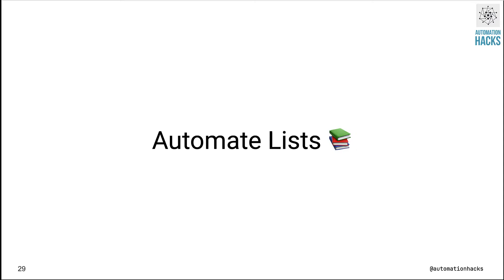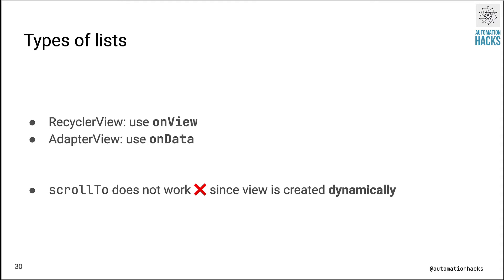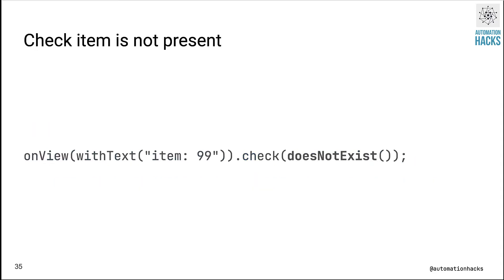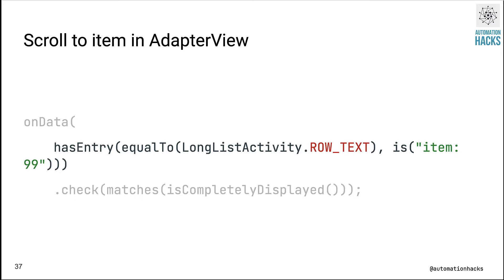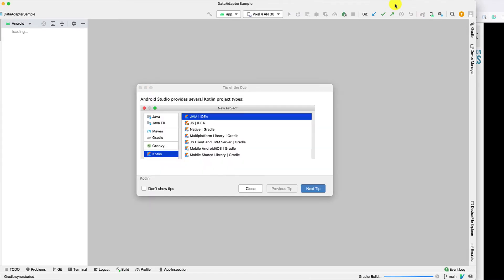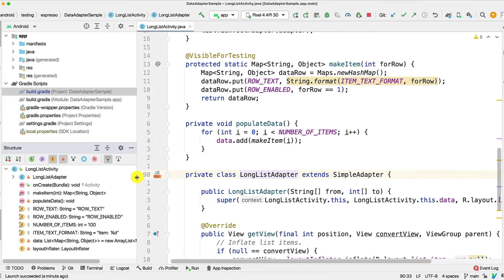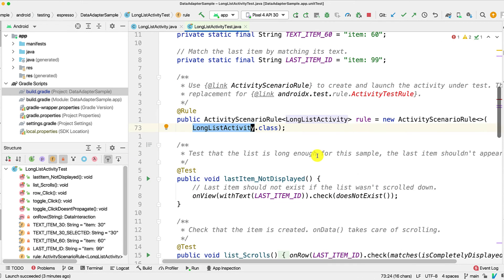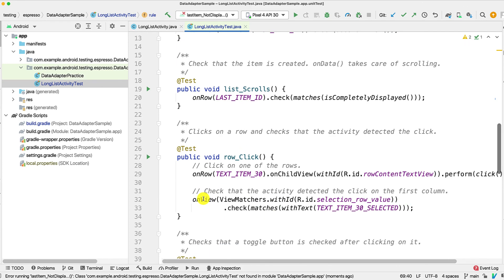Android Espresso | Automating Lists 📚 with AdapterView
Using espresso, we can scroll to or perform an action on a given item in a list

We need this since sometimes the view you are interested in may not be present on the screen and espresso needs to scroll to it based on some matcher.

AdapterView has data backed by an Adapter, for this, we use onData with a custom matcher based on how the adapter is designed

For these use cases scrollTo the method won’t work since that needs an existing view

Let’s see an example and walk through how we could use espresso to scroll and act on elements for these types of components